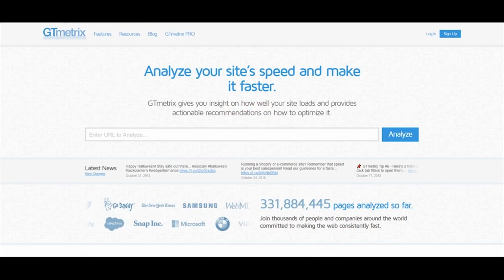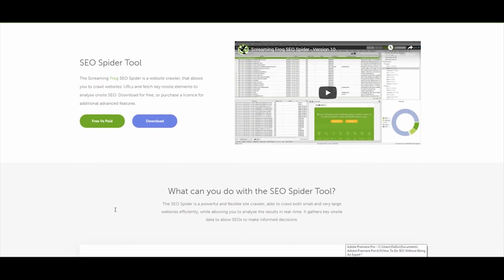How To Do SEO Without Being An Expert